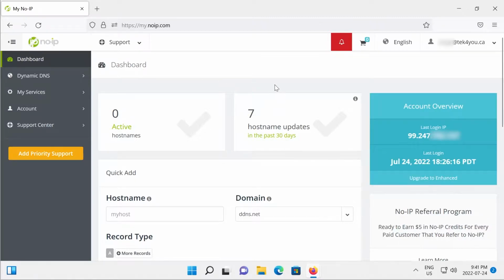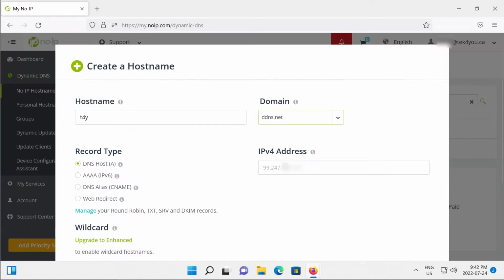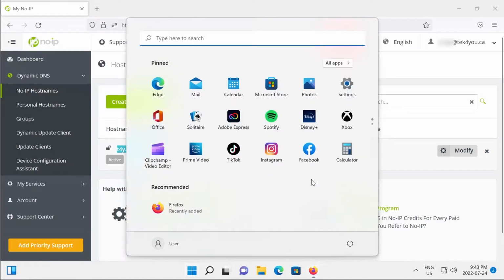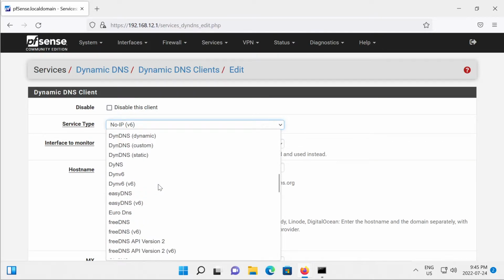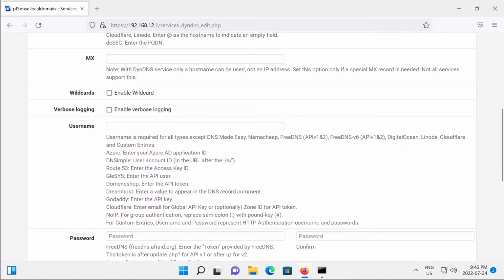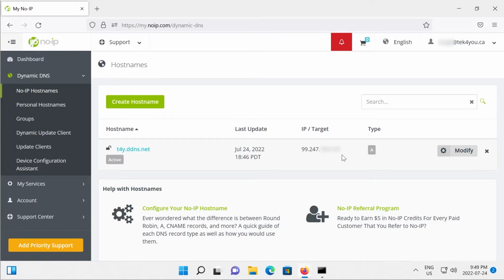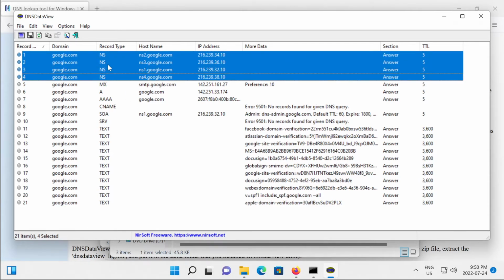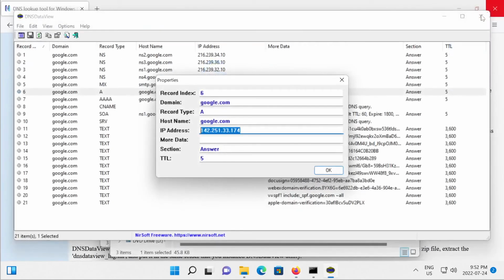Tutorial: How to Configure No-IP Dynamic DNS and Dynamic DNS Client on pfSense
Timecodes
0:00 |  Intro
0:12 |  Setting Up Hostname on No-IP Dynamic DNS
2:14 |  Testing Hostname
2:51 |  Setting Up pfSense Dynamic DNS Clients
5:39 |  NirSoft DNSDataView Tool Demo
7:39 |  Outro